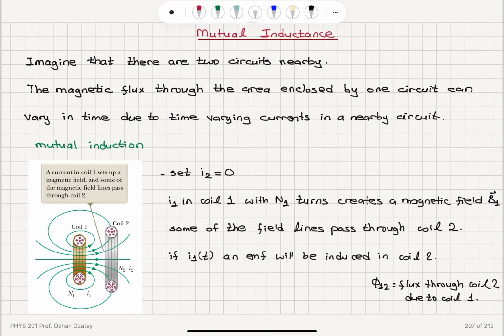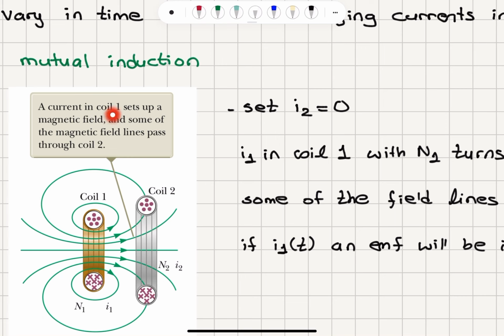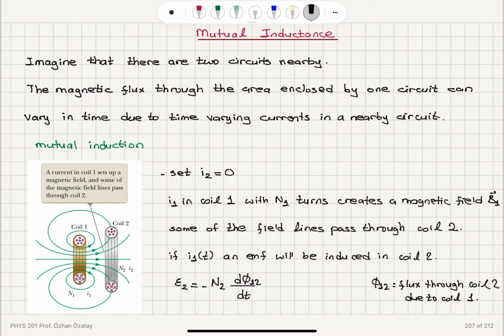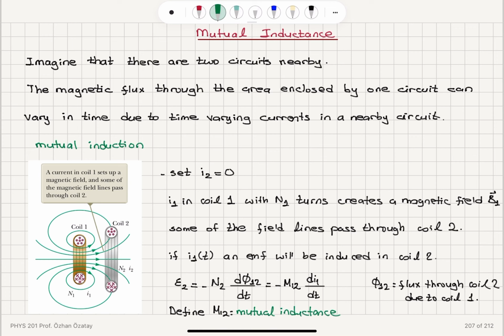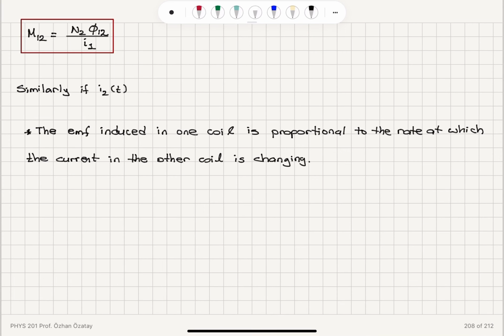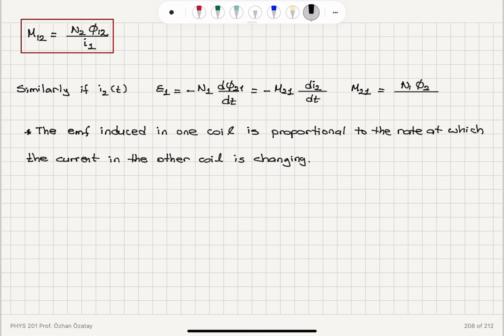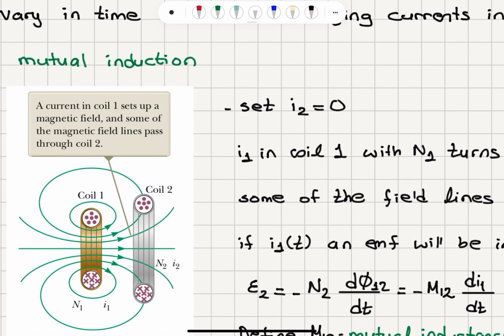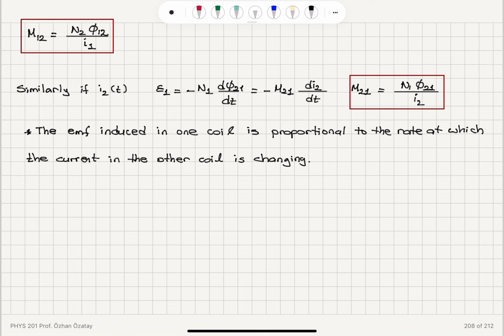Week 10-5 Mutual Inductance